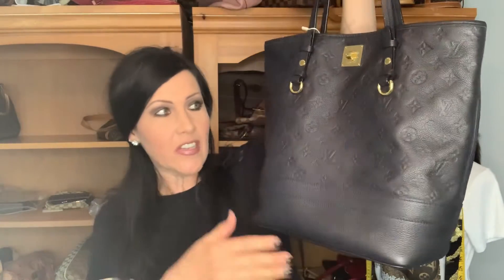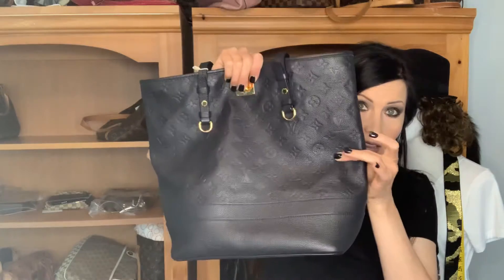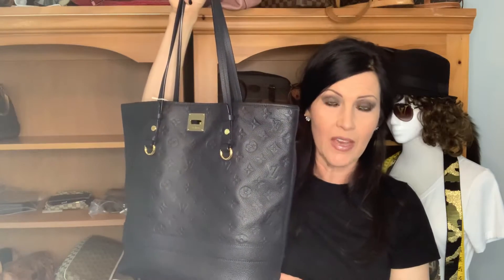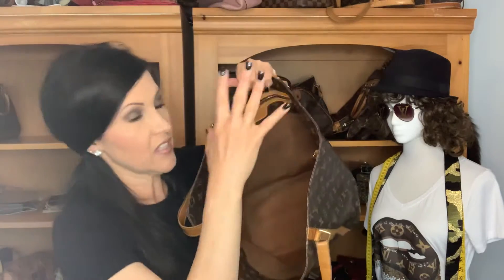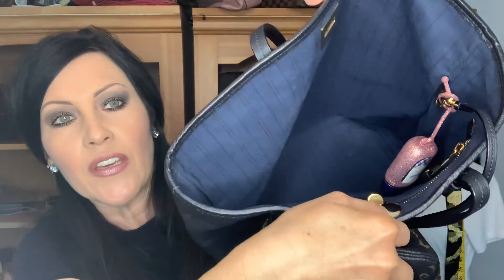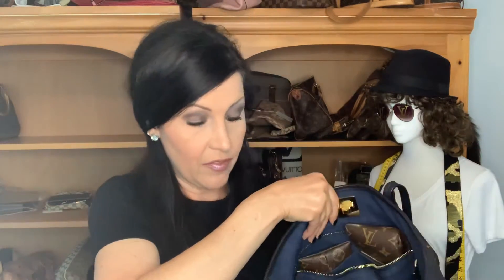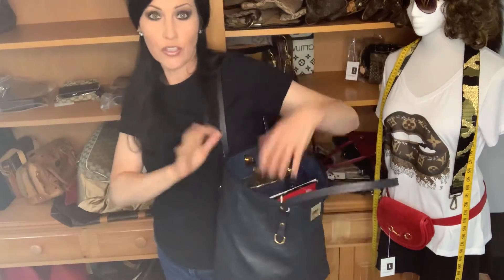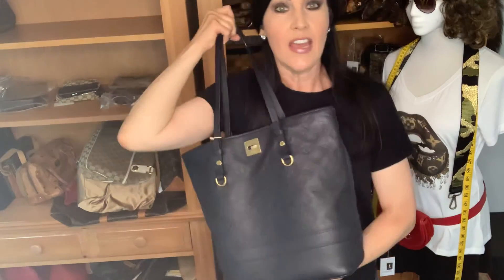❤️REVIEW - Louis Vuitton Empriente Citadine GM (or PM?) in Infini